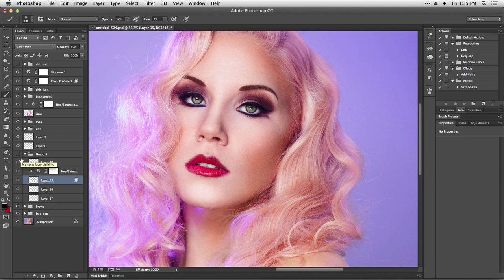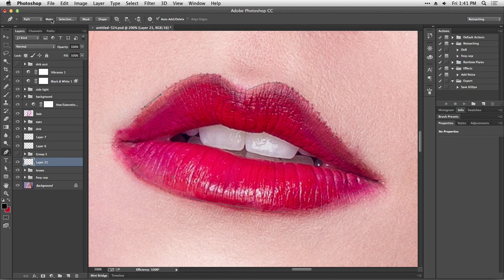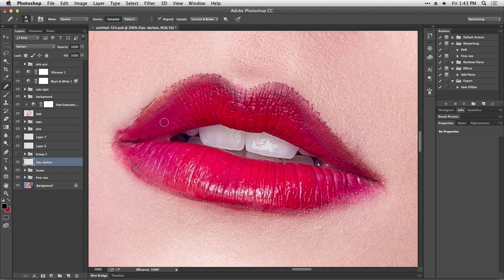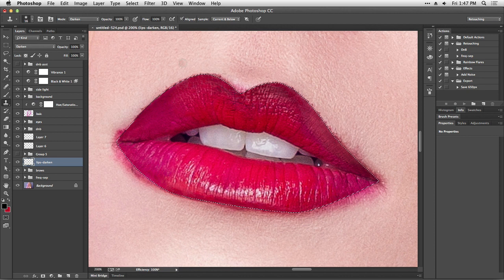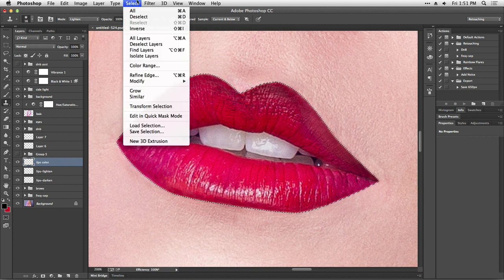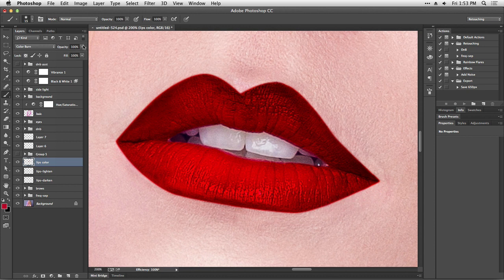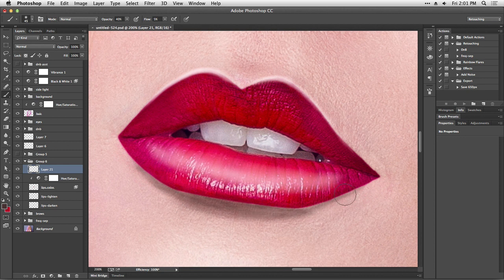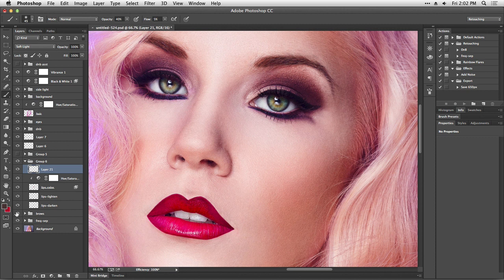How To Retouch Lips - Photoshop CC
In this episode, I'll show you how to contour the shape of the lips using Photoshop CC